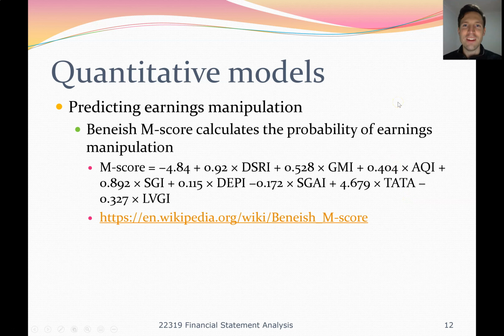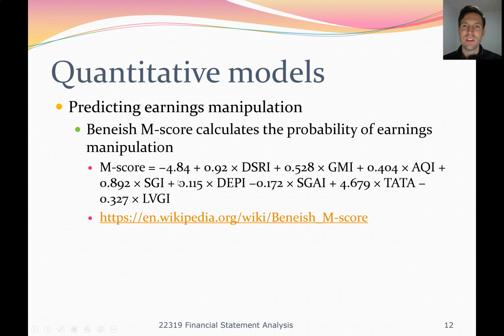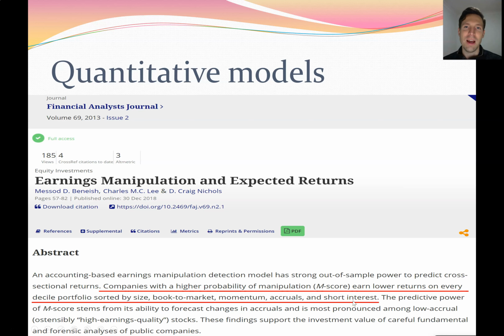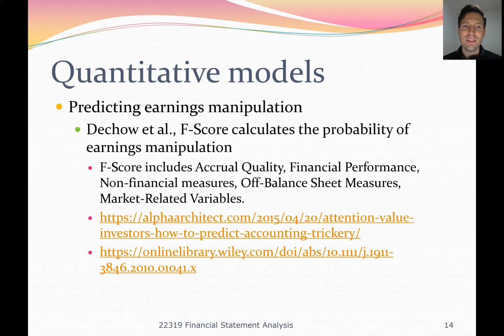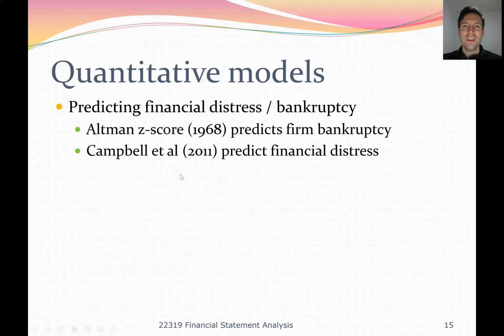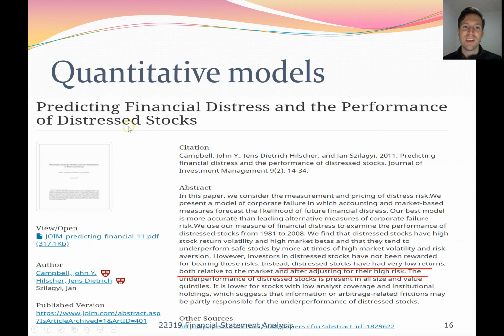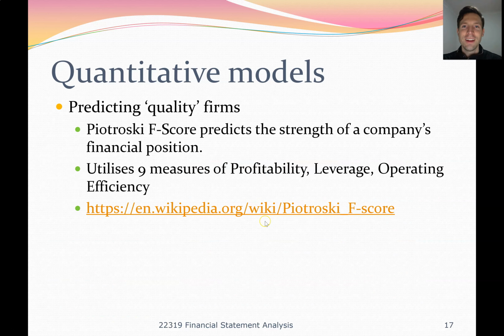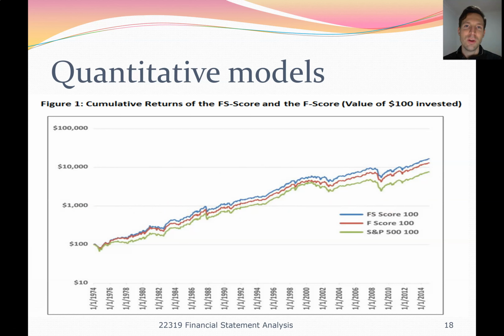Lecture 11B - Quantitative Fundamental Analysis